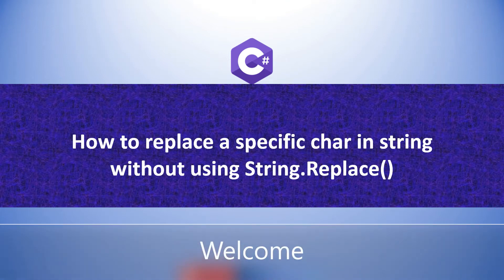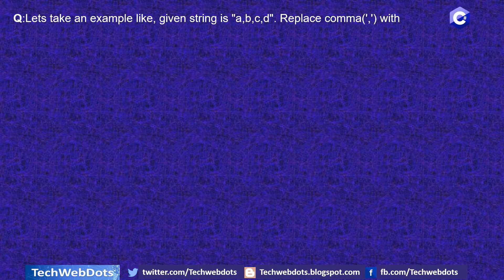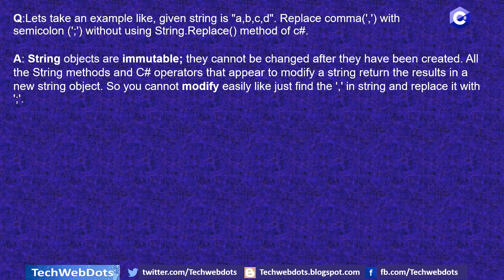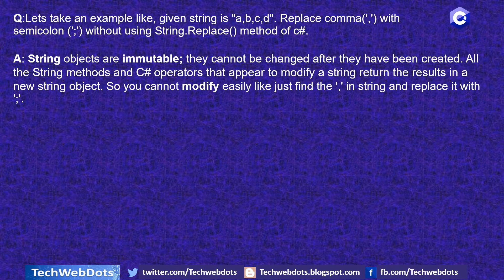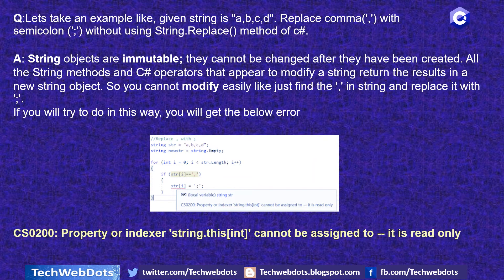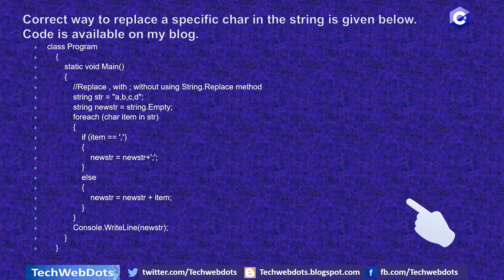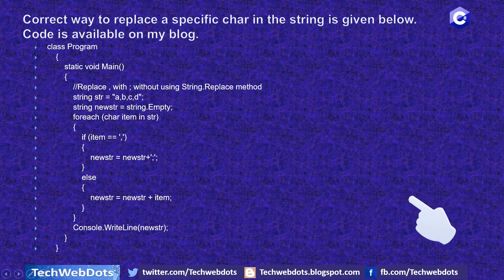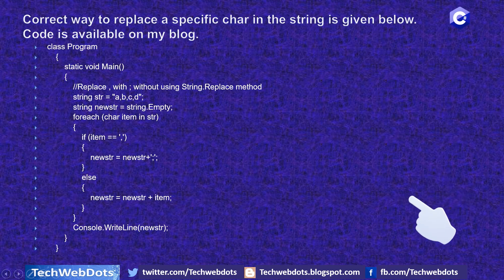How to replace a specific char in string without using C# String.Replace | String Manipulation |.Net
StringManipulation in C# | String objects are immutable
How to replace a specific char in string without using String.Replace
Error CS0200: Property or indexer 'string.this[int]' cannot be assigned to -- it is read only